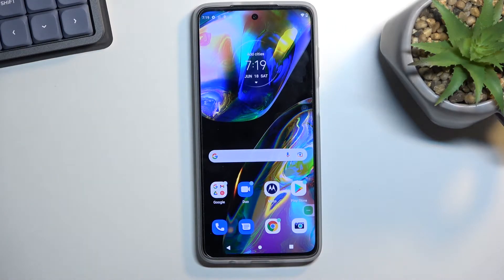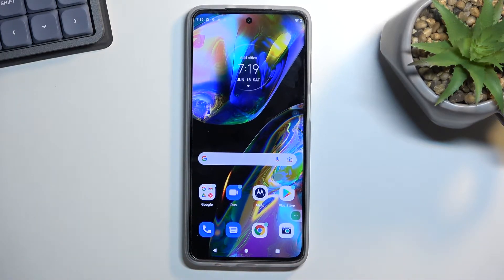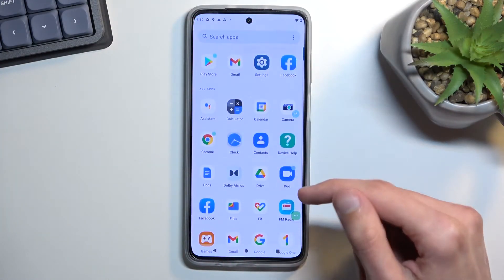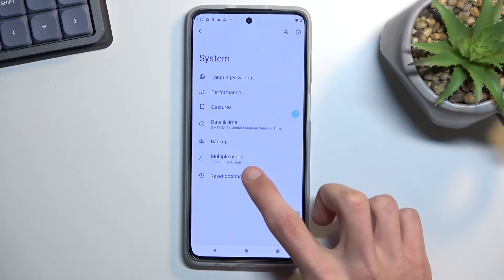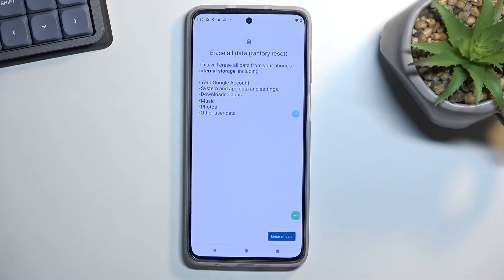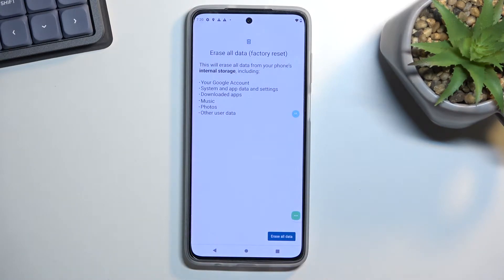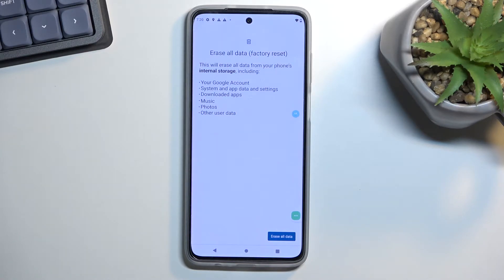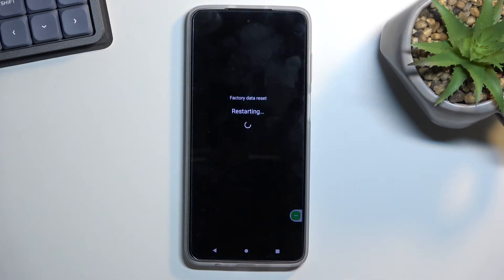Motorola Moto G82 - How To Hard Reset | Factory Settings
Check more info about Motorola Moto G82 :
If you want to factory reset Motorola Moto G82, this video might be essential. Simply follow our step-by-step video tutorial and learn how to perform Hard reset on Motorola Moto G82. We hope this guides was helpful to you. If so, be sure to check out our Youtube Channel HardReset.Info. Please consider leaving us a like, a comment, or subscribing to our channel as it greatly helps us in making this guide for you!

How to reset Motorola Moto G82 ?
How to restore factory settings on Motorola Moto G82 ?
Motorola Moto G82 Hard Reset ?
How to factory reset Motorola Moto G82 ?